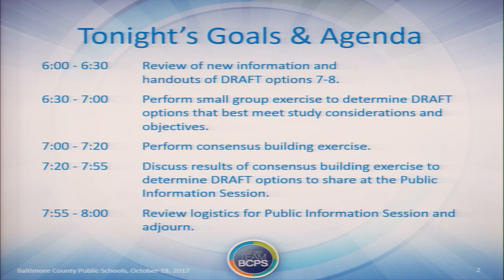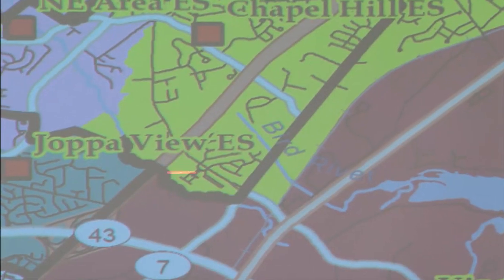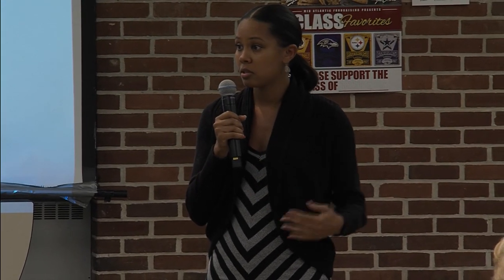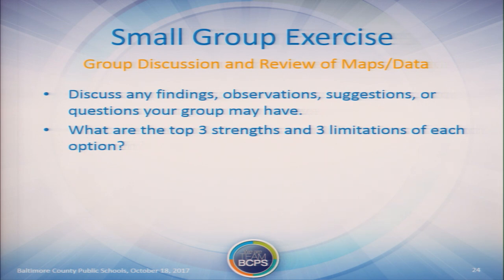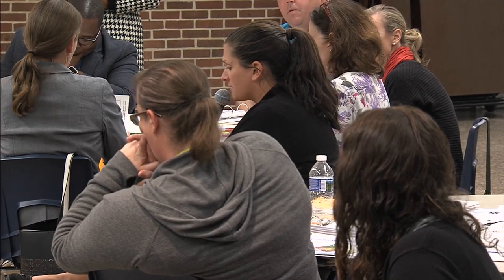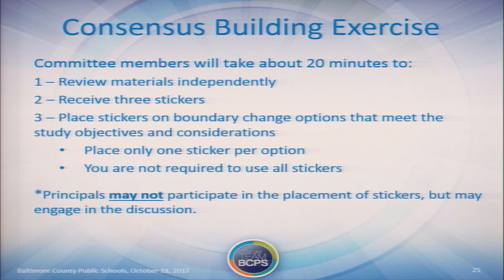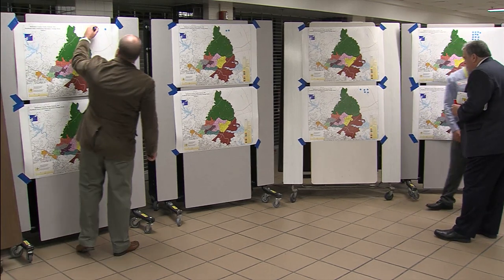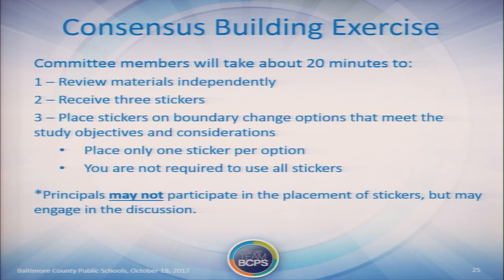Northeast Area Elementary Community Boundary Change Study Meeting 10 18 17